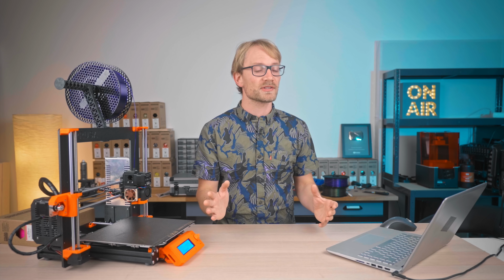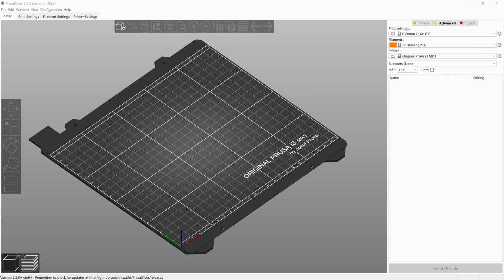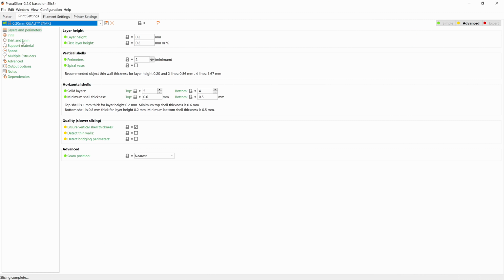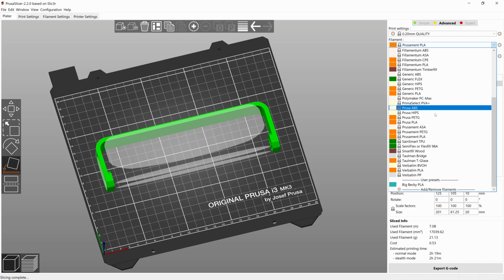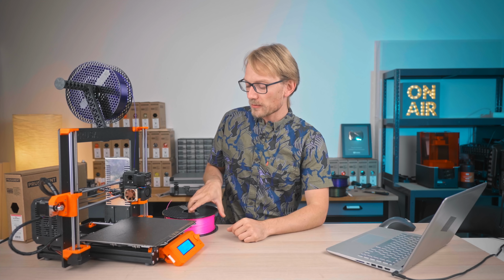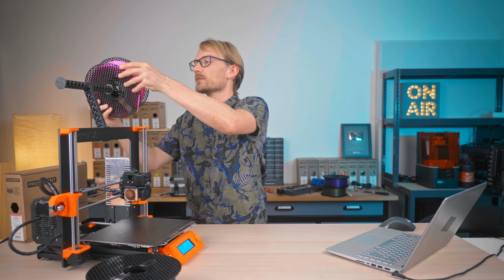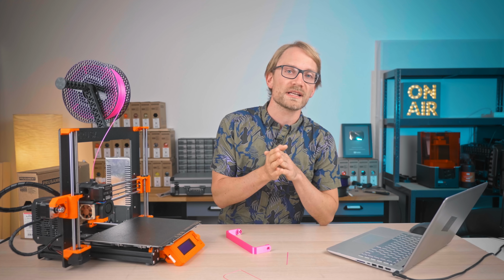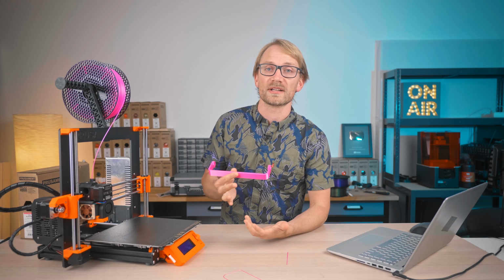3D Printing Basics: What Printing actually looks like! (Ep7)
Let's demystify the steps to get a print out of a filament-based 3D printer!

00:00 What Printing actually looks like
00:47 3D Model
01:10 Slicer Settings
01:56 Filament
02:47 Printer
04:24 The finished Print
05:41 Take care of your Filament
06:07 Working on Profiles